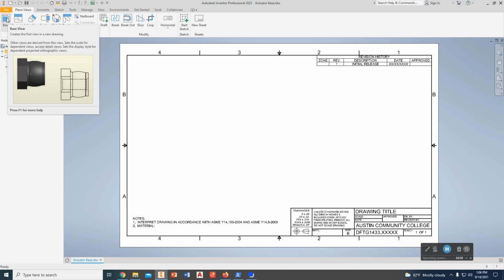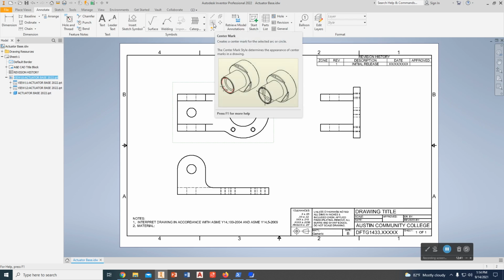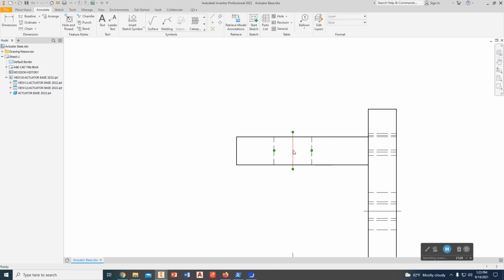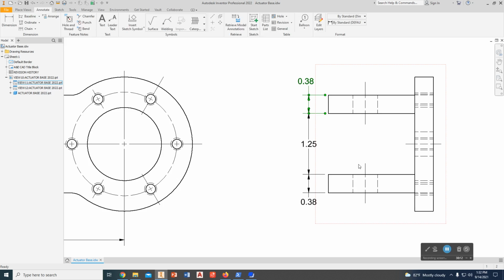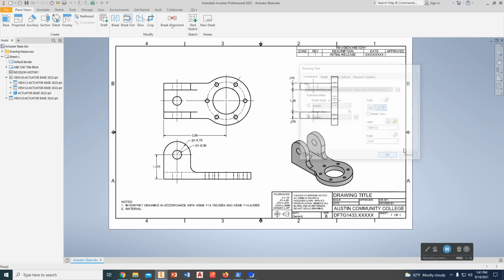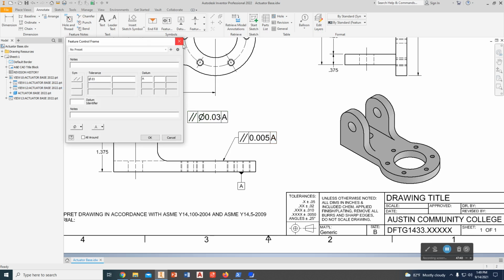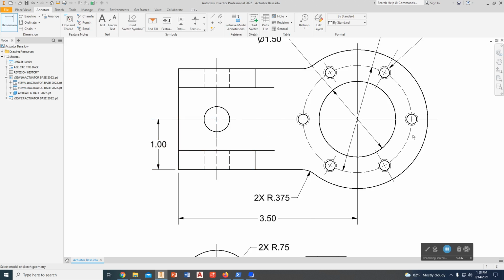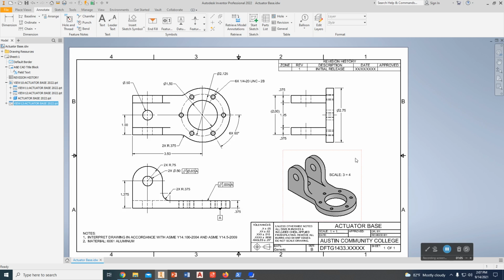Dimensioning the Actuator Base Class Lecture